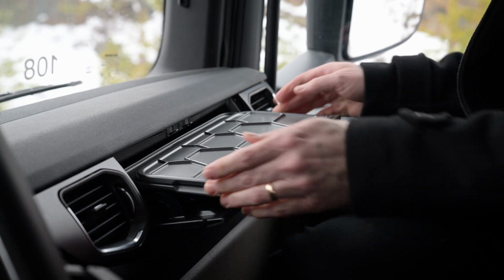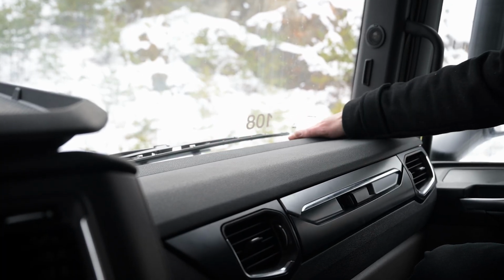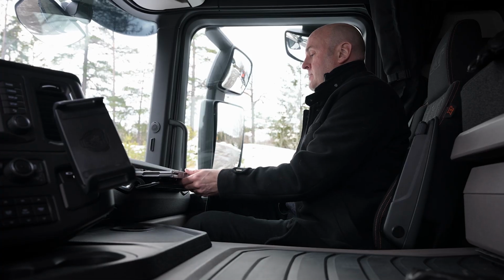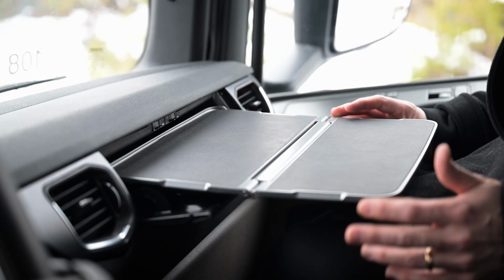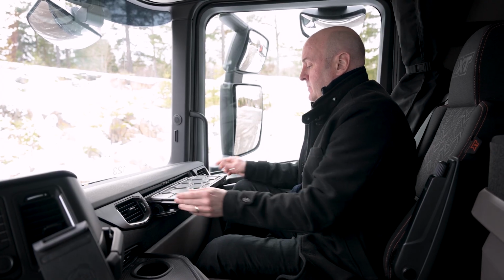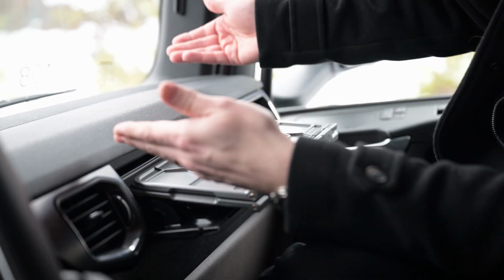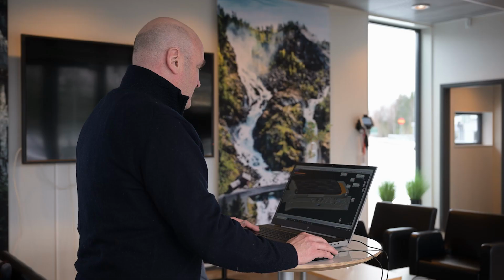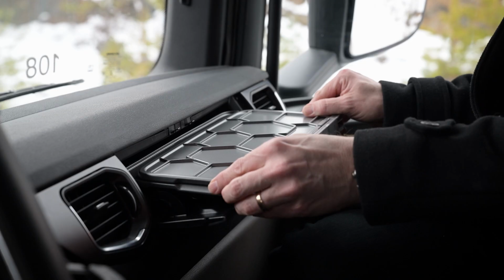How the foldable table in the Scania cab was created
Tomas Rignérs team was assigned to make the dashboard, for the new cab generation. It included a new robust and safe table solution, on the passenger side, which Tomas started working on. His foldable magnesium table is railed into a collision-proof dashboard case, by Scania truck drivers on a daily basis.